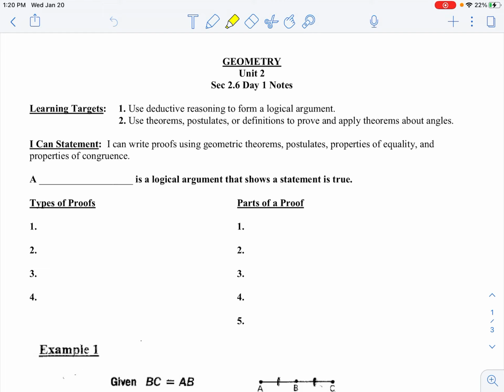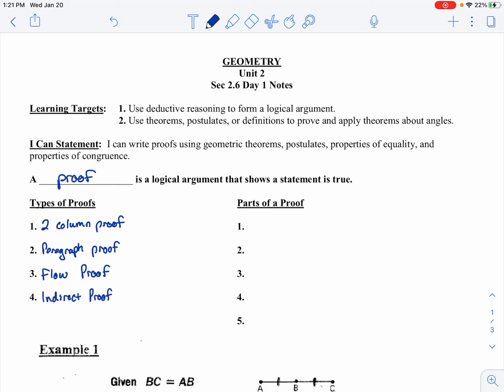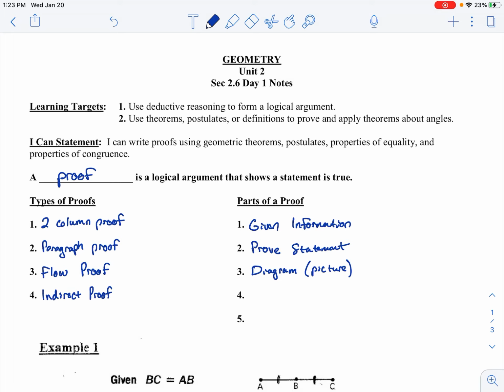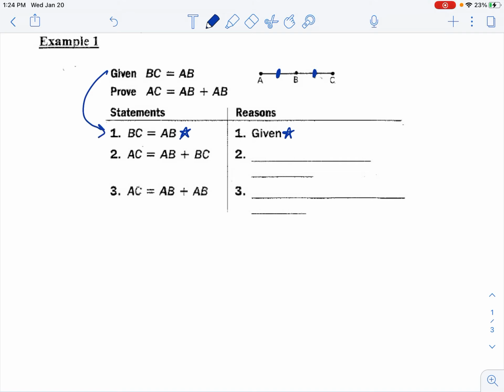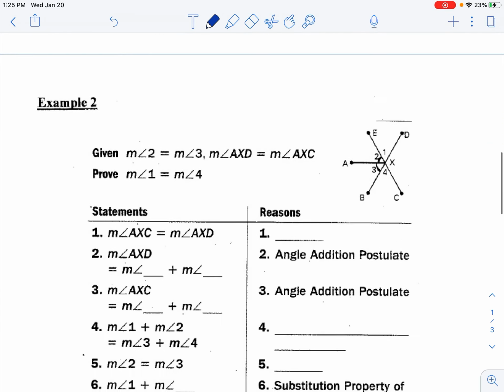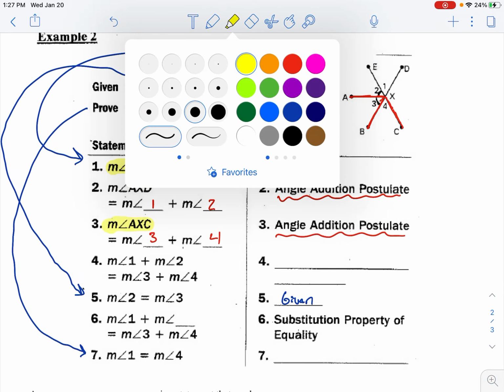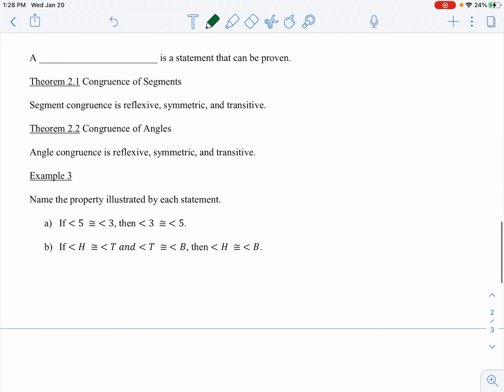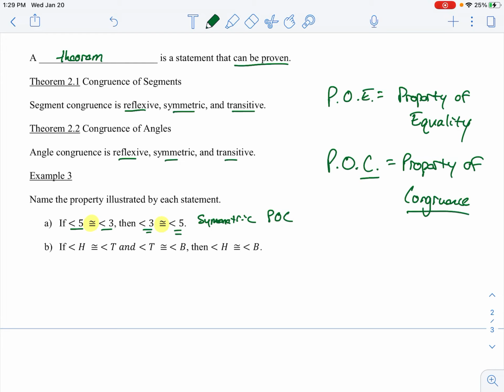Geometry Sec 2.6 Notes